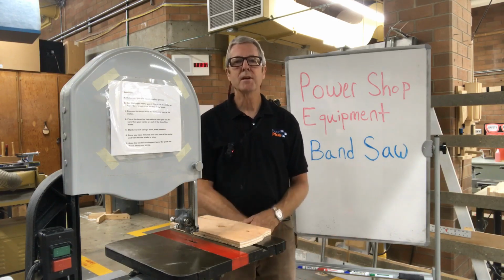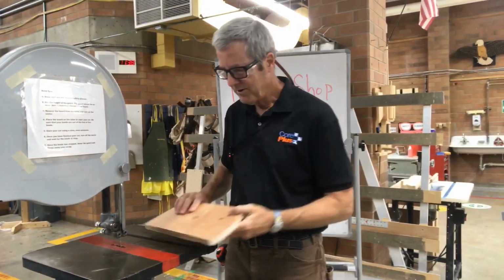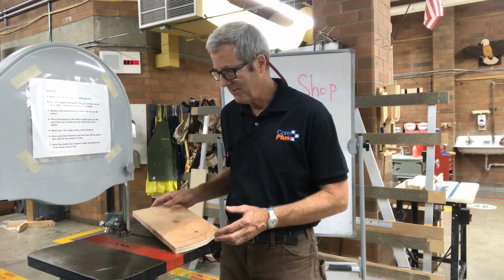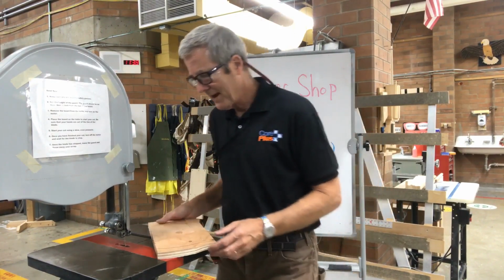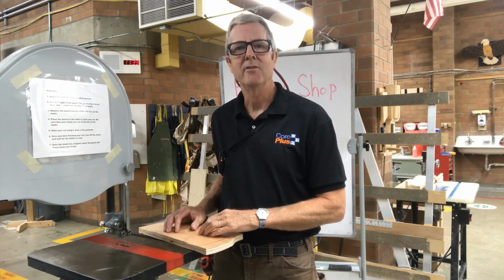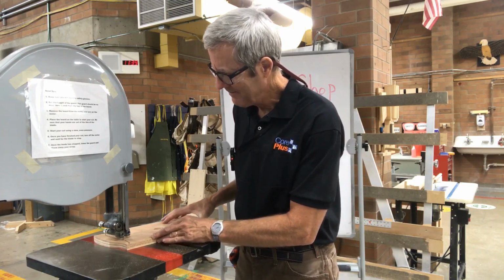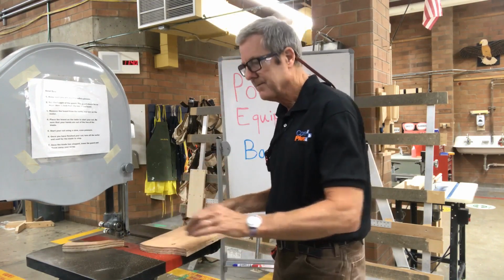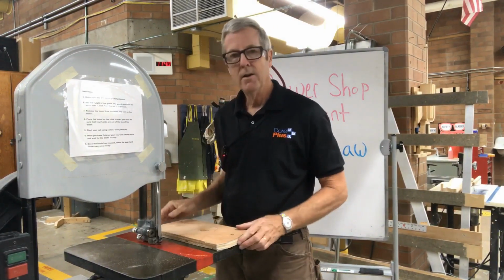band saw 3 cutting 1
How to cut wood on the Band Saw